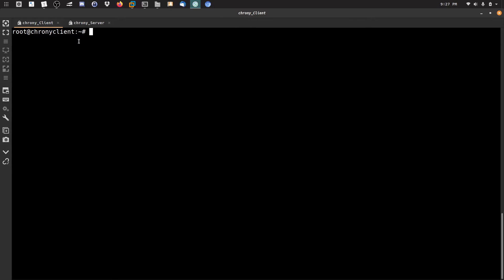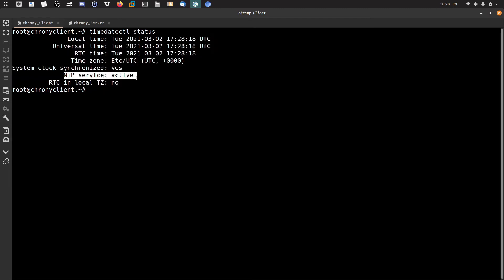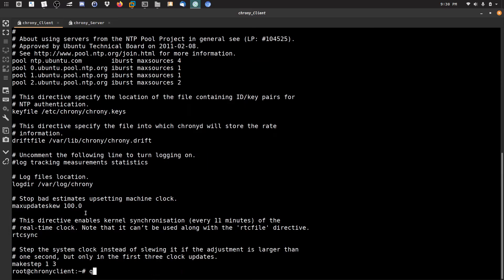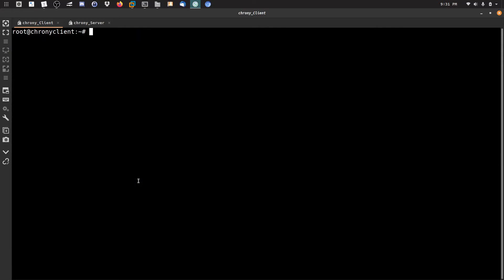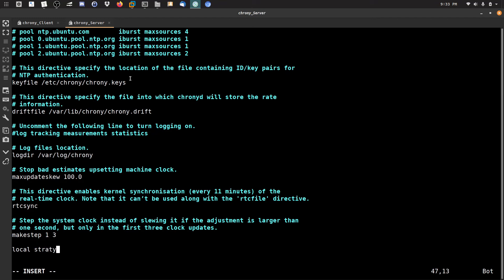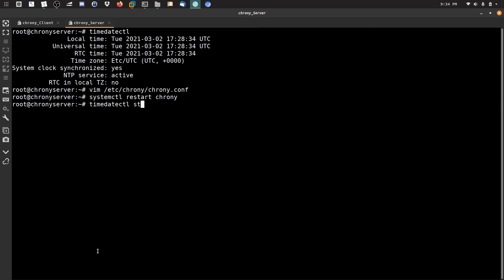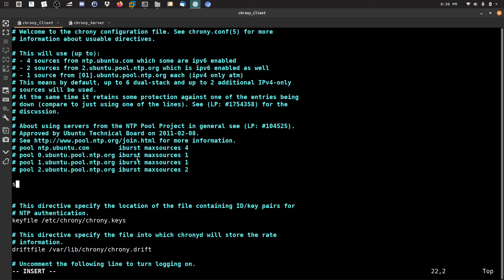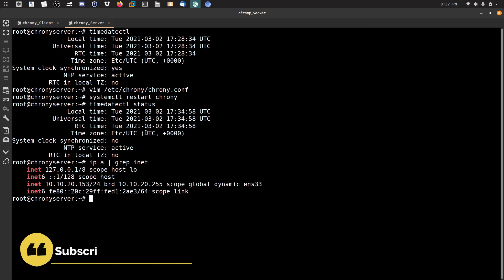Chrony NTP Service [ Local Server ] and Client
HI,

In this video, we will try to install and configure Chrony NTP as local server  to provide time for the client servers.

TimeCode:

00:00 Intro
2:02 Install chrony on both client and server
03:10 Chrony components
06:26 Configure Client Server Chrony
06:50 Server Configuration
09:07 Client Configuration